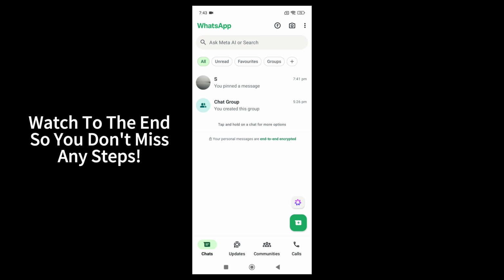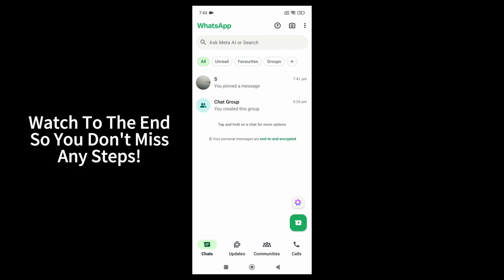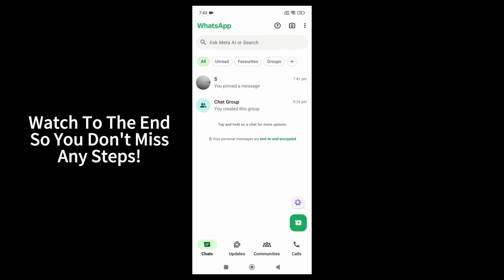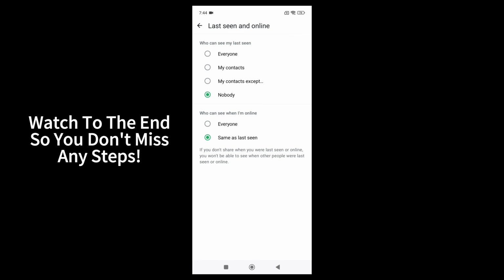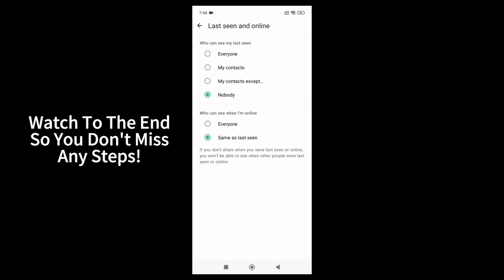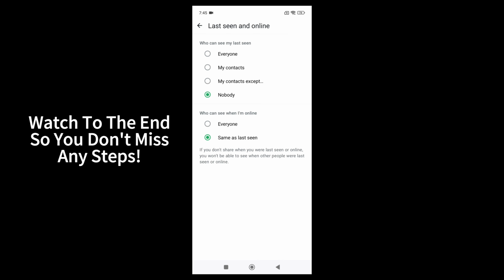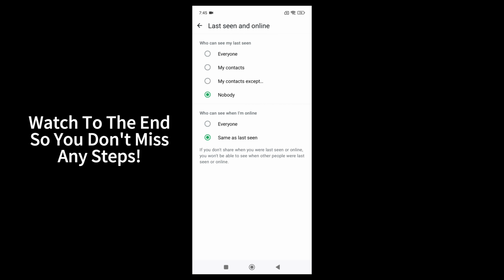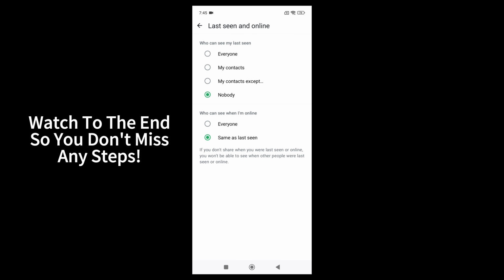How To Turn Off Online Or Last Seen Status On WhatsApp (Step By Step)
Learn how to turn off Online or Last Seen status on WhatsApp with this quick and easy tutorial. If you are looking for ways to hide your WhatsApp online status for better privacy, this video shows the updated settings for Android and iPhone.